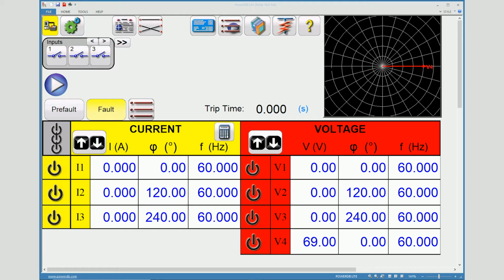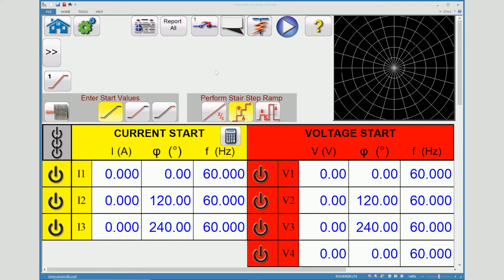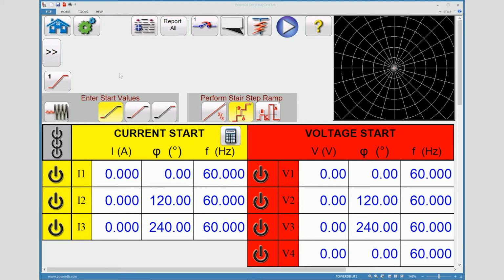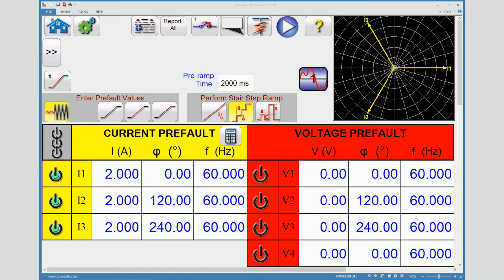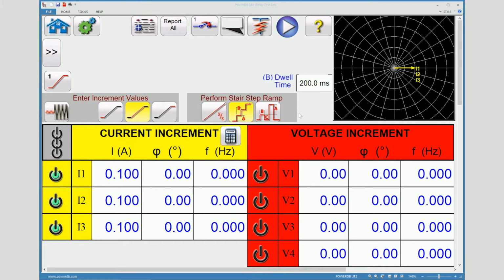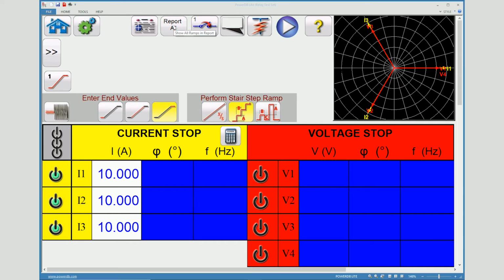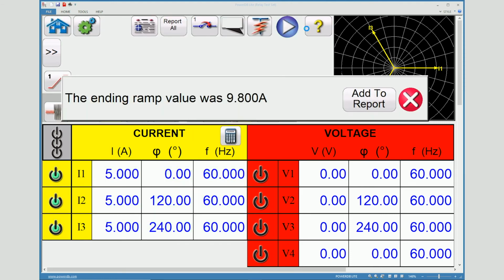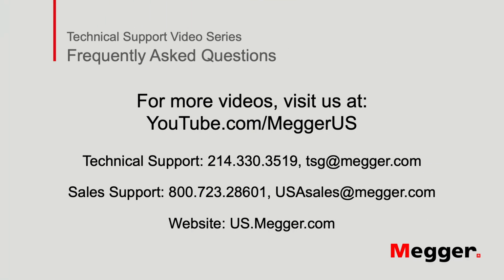Megger RTMS: Advanced Ramp Test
In this video all features of Megger’s RTMS (Relay Test Management Software) advanced ramp feature will be explained. Following the explanation, you will also see a demonstration of the advanced ramp in use. With the advanced feature, even a beginner can confidently test overcurrent relays, overvoltage relays, undervoltage relays, over frequency relays, underfrequency relays, frequency rate of change relays, power relays and some differential relays.

Megger's RTMS (Relay Test Management Software) is designed to manage all aspects of protective relay testing when using the Megger SMRT Family of Relay Test Units. The same software also runs on the STVI, Smart Touch View Interface Hand-held controller for the SMRT family of units.

The SMRT Family of Relay Test Units are light-weight, field portable test sets capable of testing a wide variety of electro-mechanical, solid-state and microprocessor-based protective relays, motor overload relays and similar protective devices.

Megger’s RTMS Relay Test Management Software provides the tools you need to create a full body relay settings page regardless of the complexity of your relay. It includes a tool to directly download settings from Schweitzer Engineering Laboratories (SEL) relays over serial and other relays which support relay settings over Modbus, such as most GE Multilin relays. You may also import several setting file types including XRIO, TEAX, ERL L-Pro, ERL T-Pro and generic CSV files. Overcurrent relays, overvoltage relays, undervoltage relays and all differential relay test features can be added to the test report with the push of a button. Other test features such as Ramping and the Sequencer will add all settings to the test report automatically. Whether you test relays for the company you work for or you are a test engineer contractor, Megger’s RTMS software helps you ensure test records are complete and accurate.